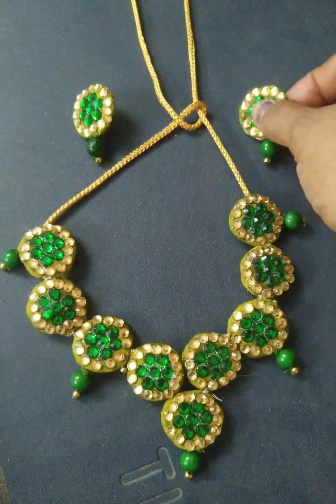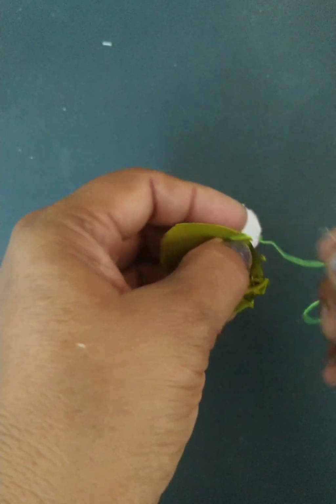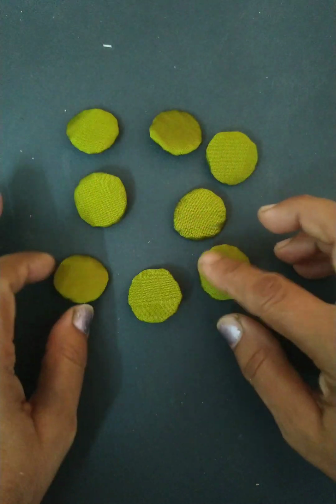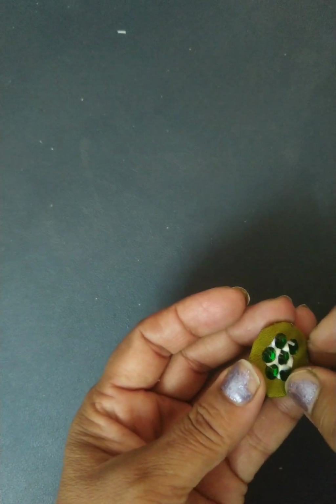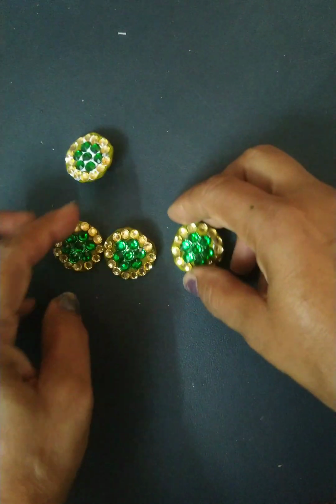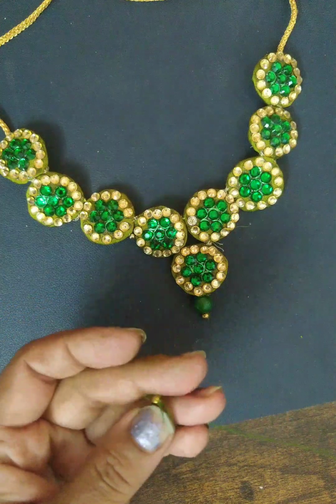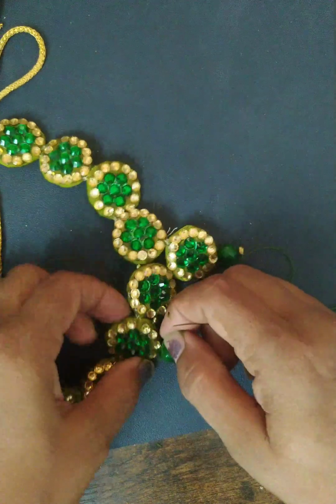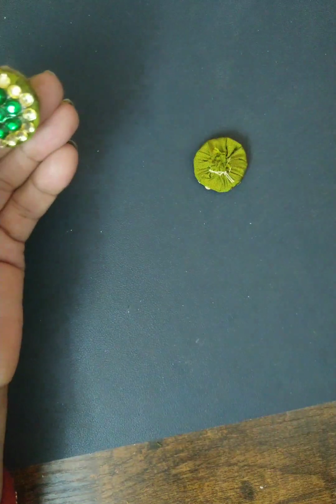kundan golden n green necklace, diy